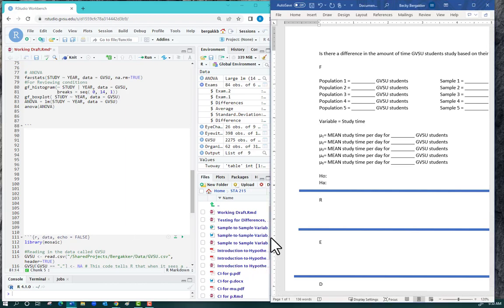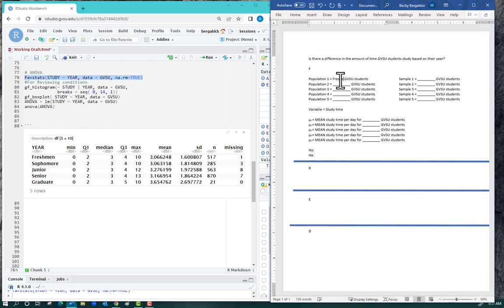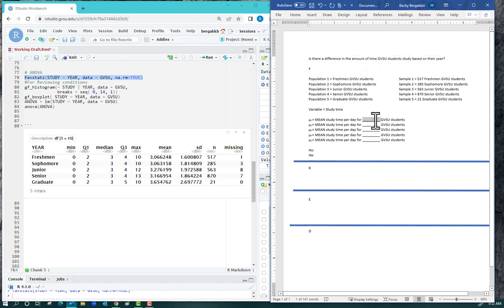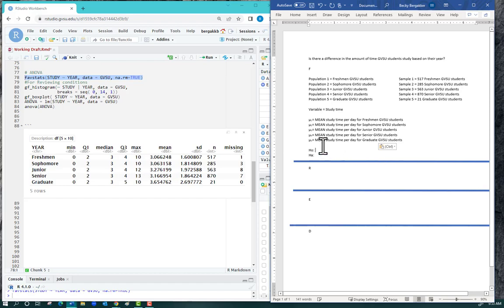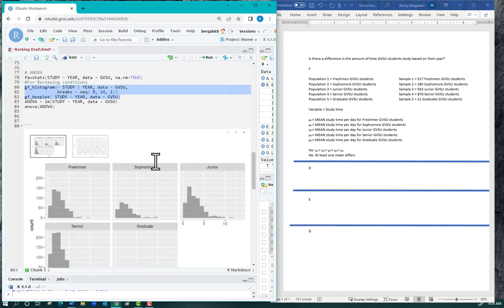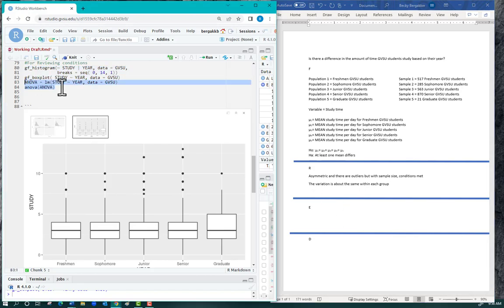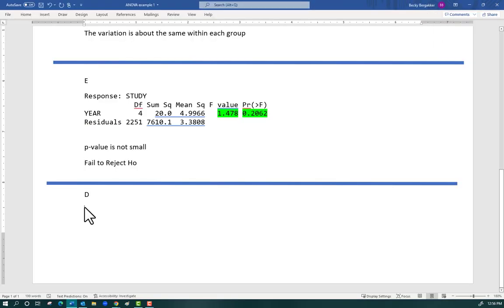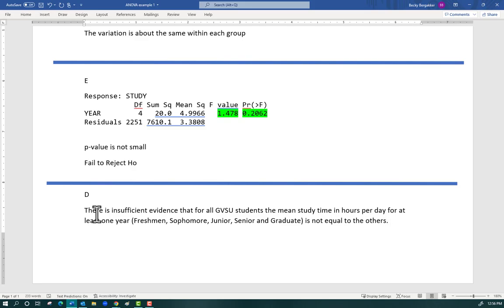ANOVA example 1